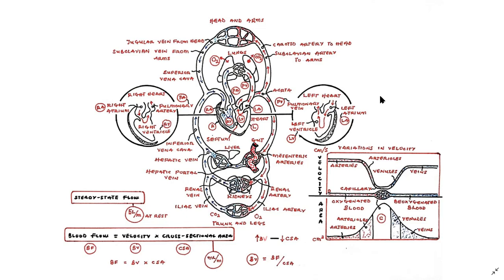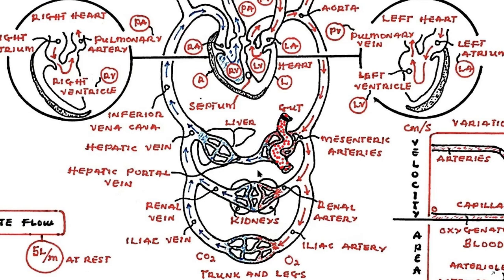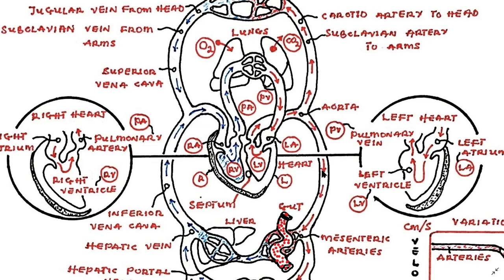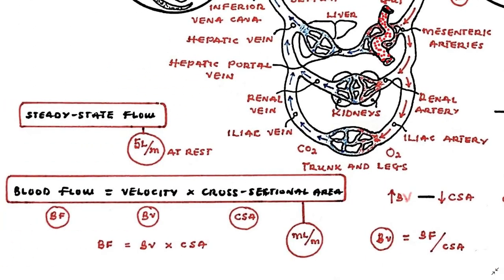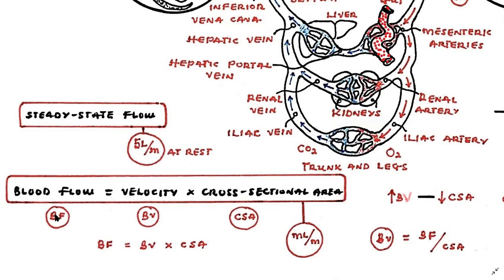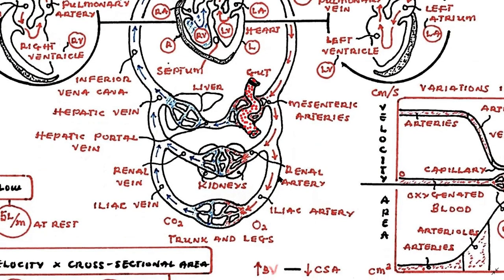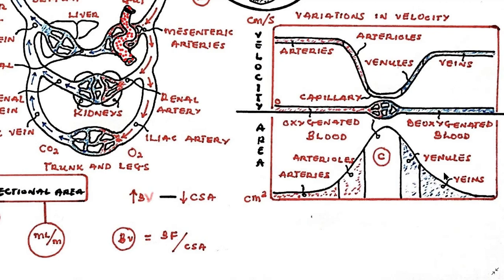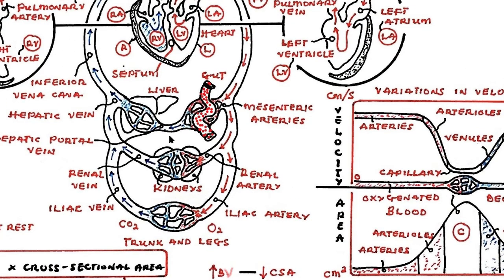How Blood Moves In your Body | What You Must Know ~ Cardiovascular system | Overview | Physiology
The right heart pumps blood to the lungs where blood takes up oxygen and gives up carbon dioxide.
The left heart pumps blood to the tissues , where it gives up fresh oxygen and takes up carbon dioxide.
The lungs are usually seen as two organs, that is the right and left lung ,
but they basically perform exactly the same function.
So we shall treat the lungs as one big organ .
This should make our understanding of the cardiovascular system much easier.
The right heart and the Left heart are separated by a very thick barrier  called the septum.
Now let’s analyze the right and left hearts separately in relation to their respective vessels.
The pulmonary arteries take up deoxygenated blood coming from the right heart and supplies it to the lungs to be oxygenated.
The pulmonary veins carry freshly oxygenated blood from the lungs and supplies it to the left heart.
The heart has an atrium and a ventricle on both sides .
The Aorta receives oxygenated blood that is pumped from the left ventricle and supplies it to the various systems of the body.
The veins of these systems then drain deoxygenated blood from the organs which is then collected eventually in the superior and inferior vena cava and transferred to the right atrium and into the right ventricle .
The sequence we have just described starting from the aorta and ending at the right atrium makes up the systemic circulation.
As we said earlier on
Deoxygenated blood moves from the right ventricle passes through the pulmonary arteries into the lungs.
Oxygenated blood from the lungs move through the pulmonary veins into the left atrium.
And that summarizes the pulmonary circulation which occurs between the right heart, the lungs and the left heart.

You can add your name and which institution you are in , and the video will be dedicated to you .